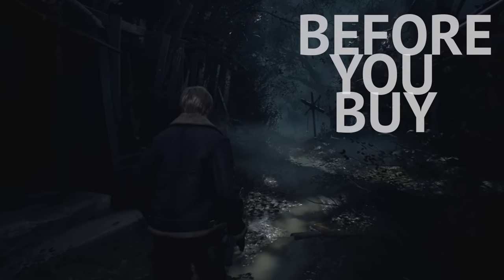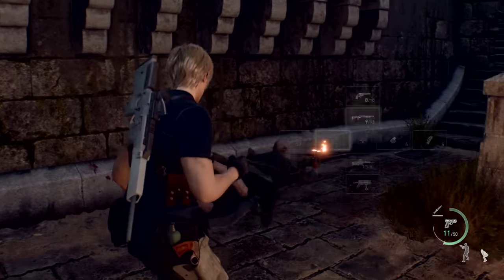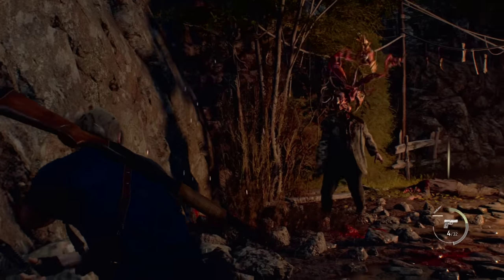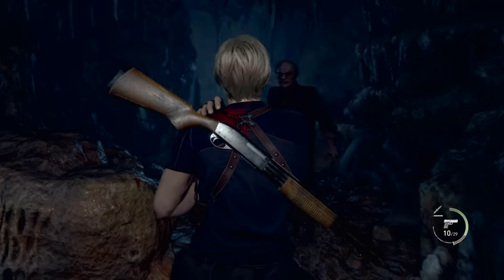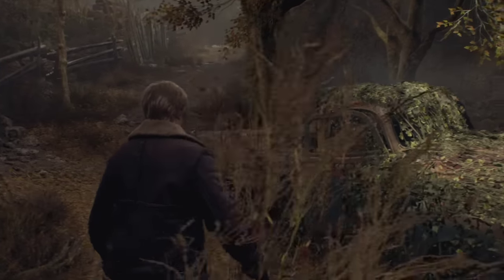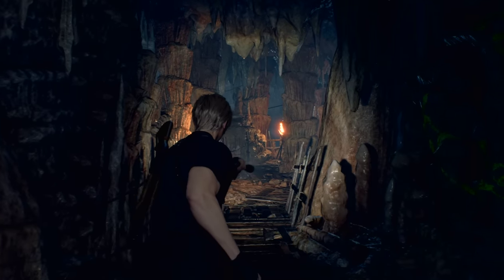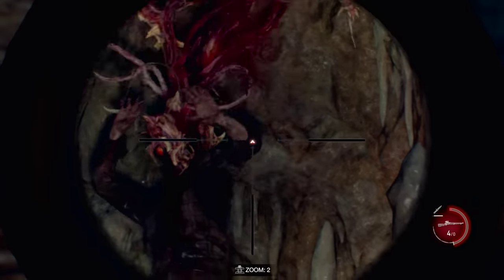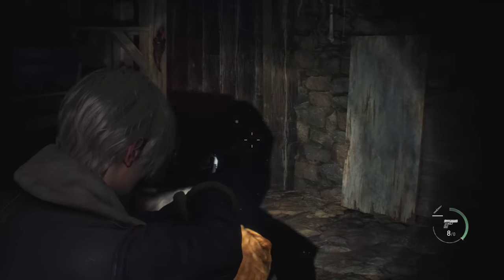Resident Evil 4 Remake - Before You Buy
Resident Evil 4 Remake (PC, PS5, PS4, Xbox Series X/S) is a fresh spin on the classic RE4. How is it? Let's talk.

Video by Jake Baldino